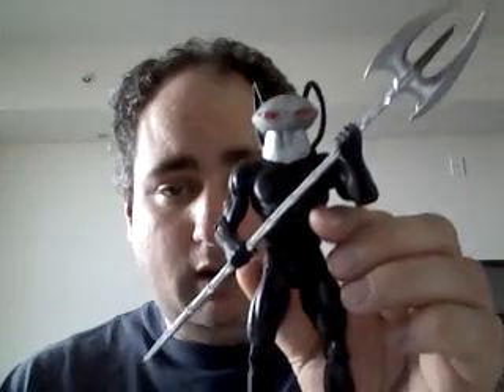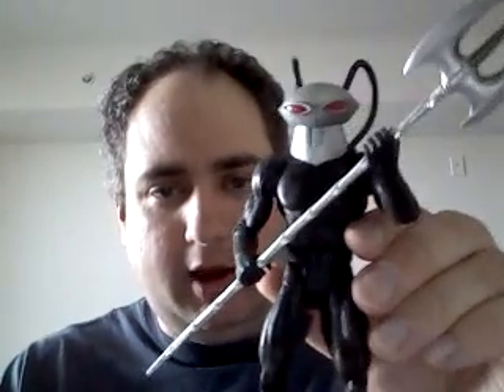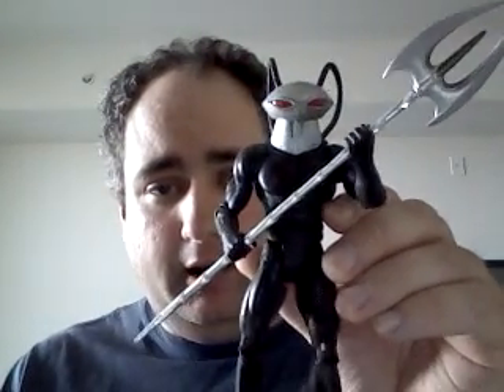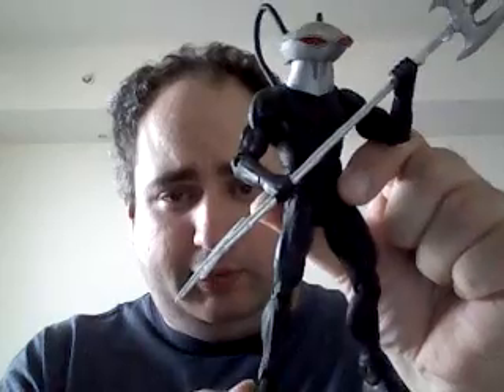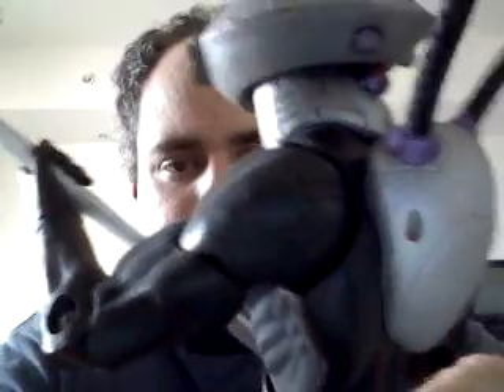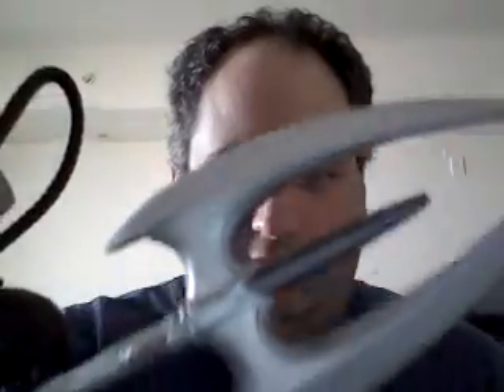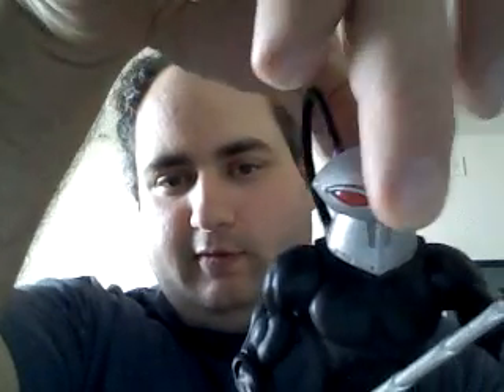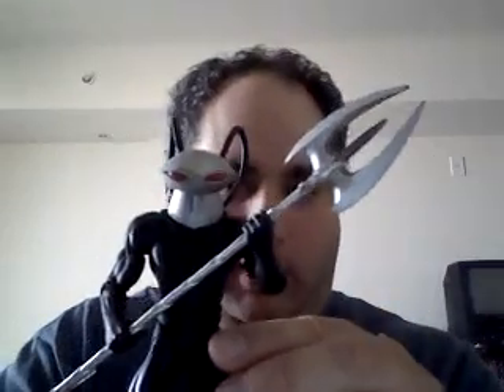DC Universe Classics Black Manta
DC Universe Classics series 2 figure.. The evil aquatic terrorist Black Manta